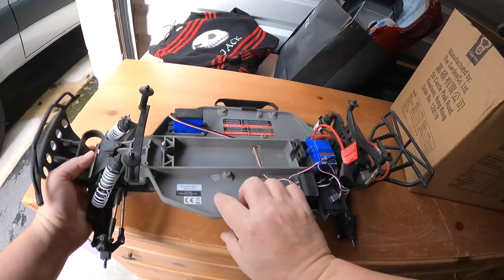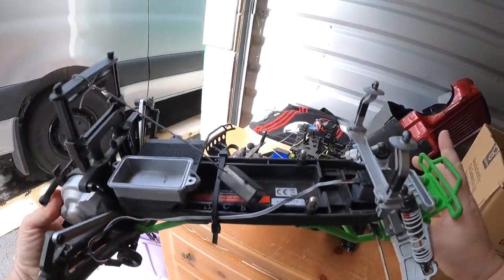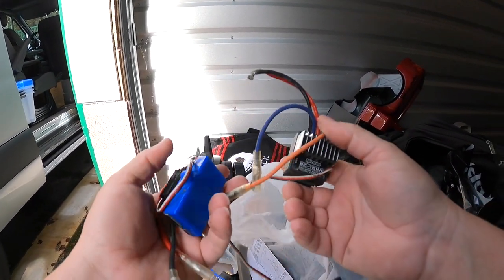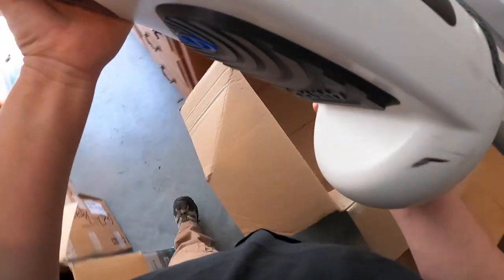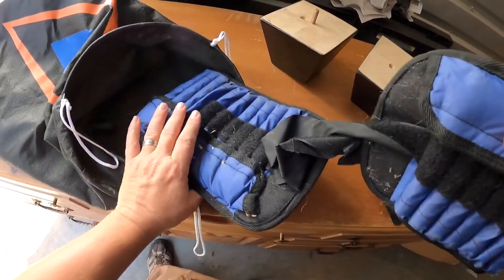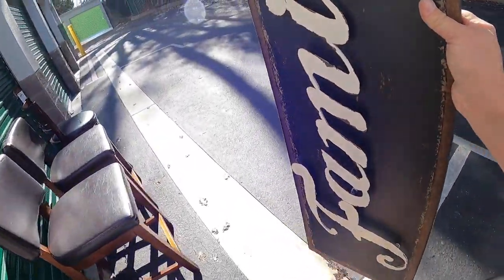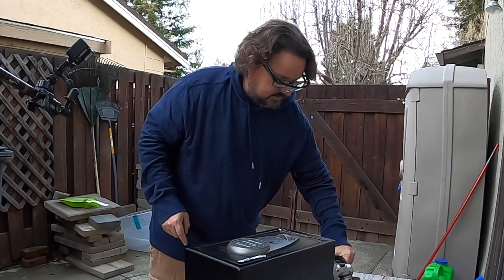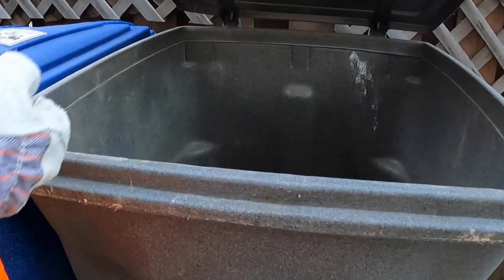Let's OPEN THE SAFE from the $3,010 locker I bought at the abandoned storage auction.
This is part 13, the final episode chronically the locker that I spent over $3,000 on. It is a big 10x20 locker and after I bought it, I found out that it's my old locker that I vacated about a year ago. That's NUTS! In this edition, we're going to open up the last few boxes and bags to see what other treasures we find, and finally get to opening that safe to see what's inside.